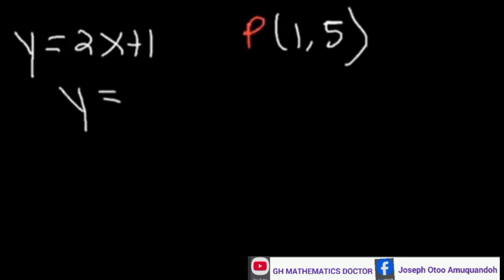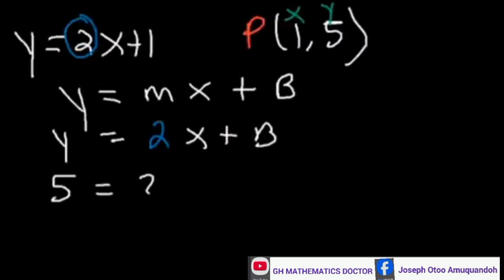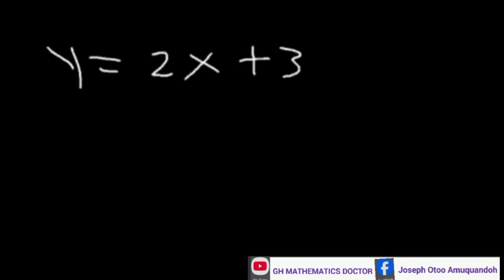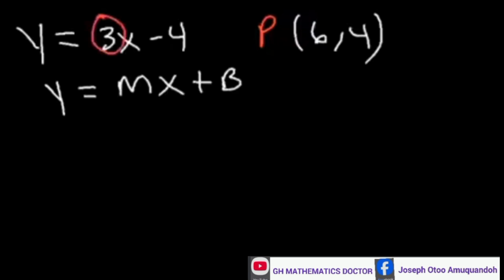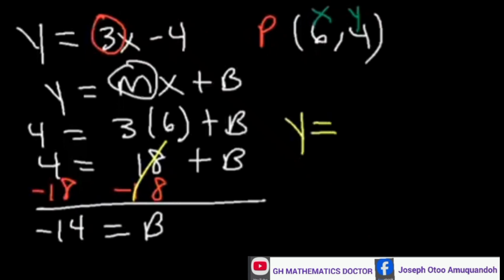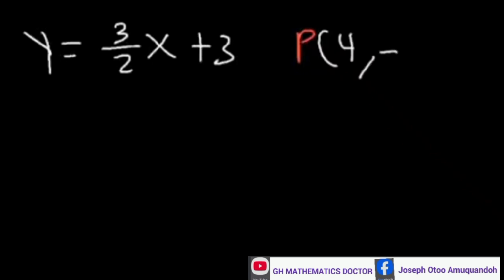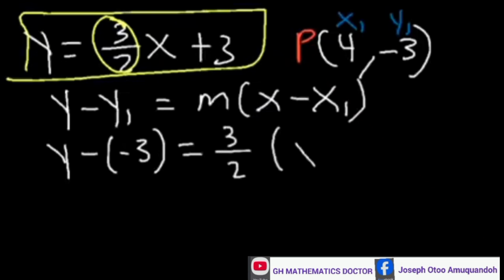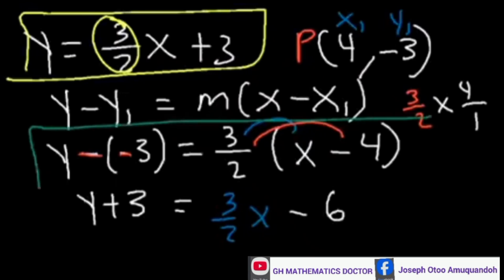How to find equation of a line parallel to a given line